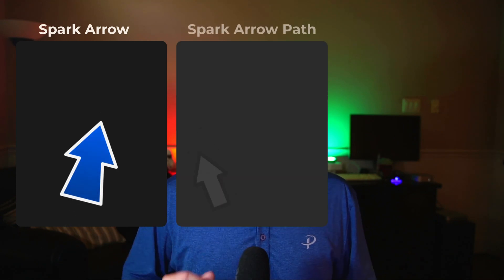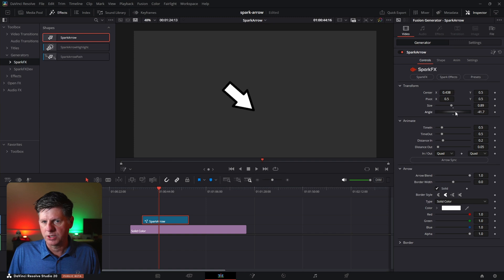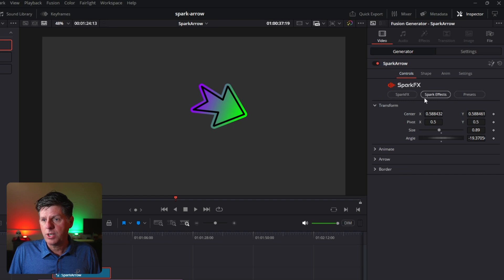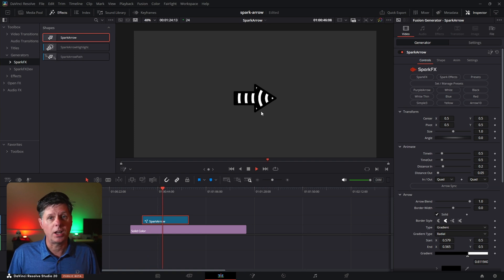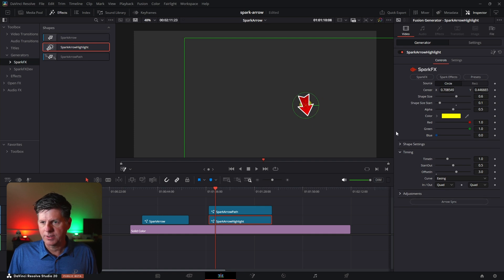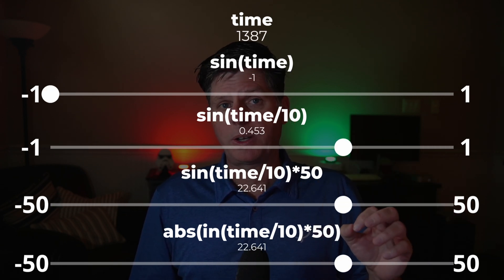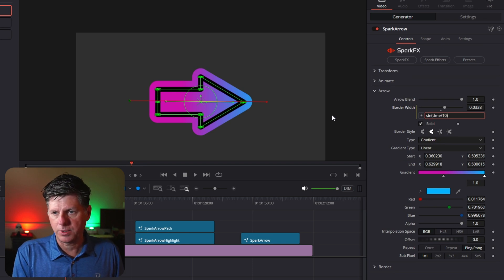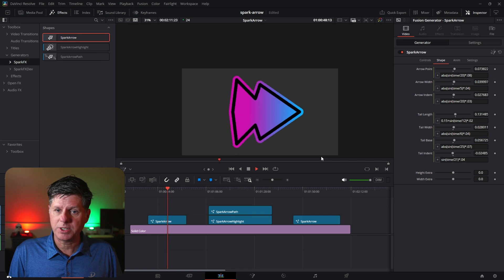Unlimited Possibilities. The Ultimate Animated Arrow Plugin for DaVinci Resolve!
Spark Arrow Pack: The ultimate animated arrow plugin for DaVinci Resolve is here! Unlock unlimited possibilities for dynamic motion graphics. This pack  includes 3 plugins... SparkArrow, SparkArrowPath and ArrowHighlight.  See it in action and learn how to customize everything, including using expressions!

Chapters
00:00 Video Intro
00:20 Arrow Test?
00:51 3 Arrow Plugins
01:16 Get The SparkArrow Pack
01:30 Special Offer
01:53 SparkArrow Walkthrough
04:12 Arrow Presets
05:42 SparkArrowPath
06:59 SparkArrowHighlight
07:56 Expression Animations
09:15 Arrow Animations
13:21 SparkOne